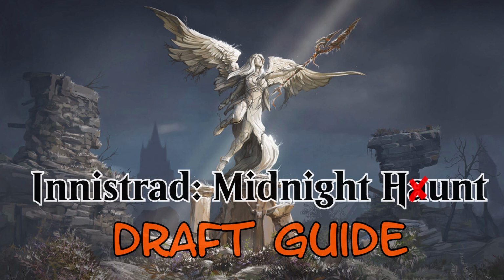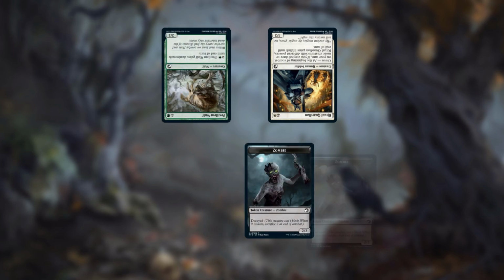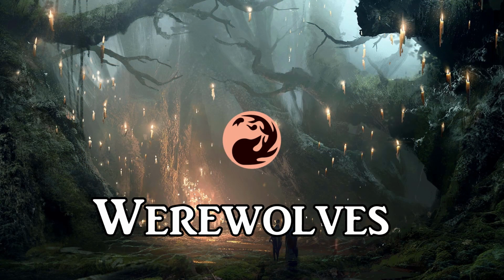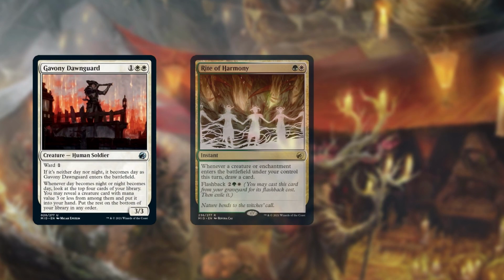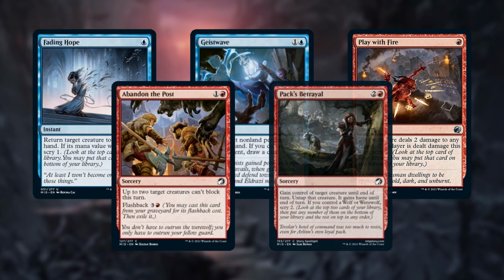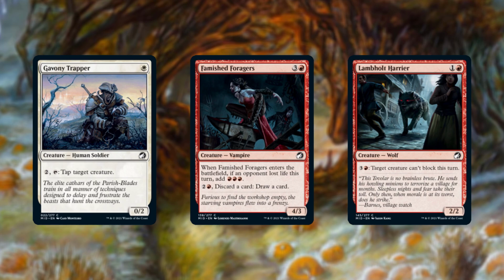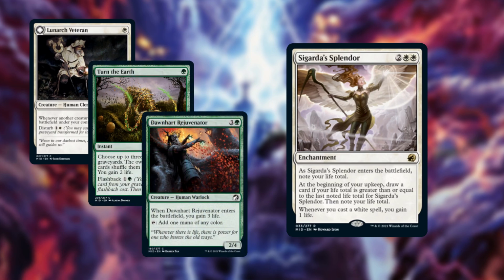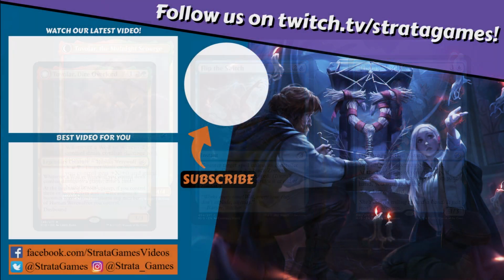Innistrad: Midnight Hunt Archetypes | MTG Draft Guide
Innistrad: Midnight Hunt is here! StrataGames walks through all the draft archetypes for MTG's latest set in EXCRUCIATING detail.

0:00 Intro
0:26 White/Blue Flying Spirits
2:28 Blue/Black Decayed Zombies
4:48 Black/Red Aggro Vampires
6:21 Red/Green Nightbound Werewolves
8:45 Green/White Coven Humans
9:54 White/Black Sacrifice
11:06 Blue/Red Spells
13:03 Black/Green Graveyard
14:29 Red/White Day/Night
16:32 Green/Blue Flashback
18:51 Other Themes
20:06 Best Commons
22:18 Outro